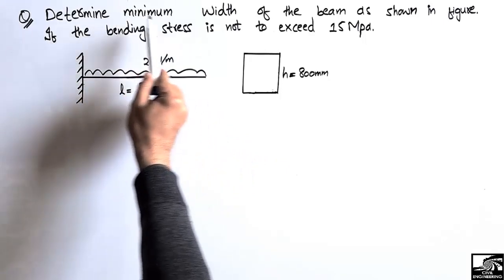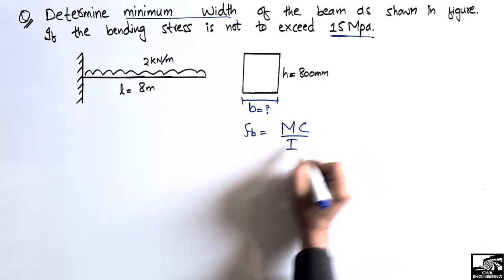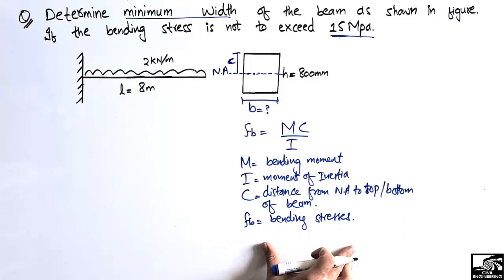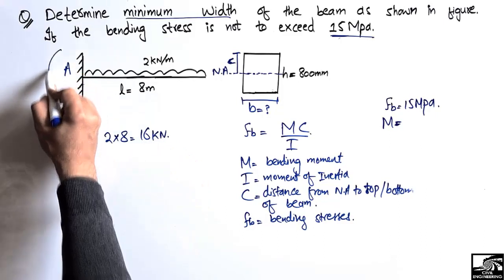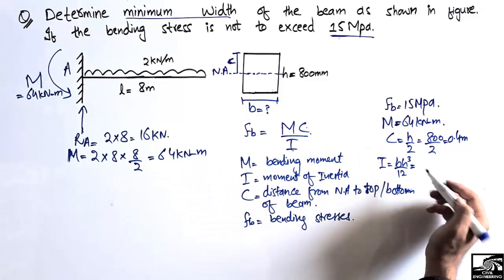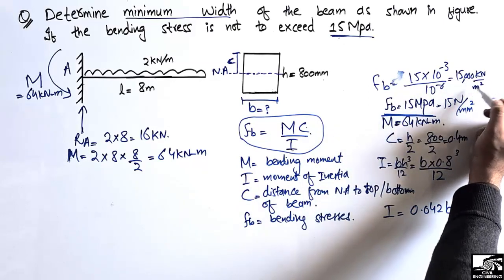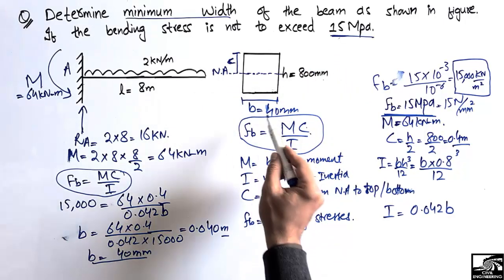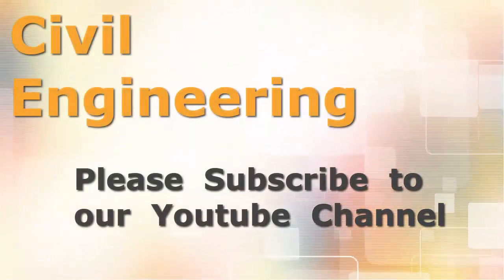Bending stresses in Cantilever Beam || Example solved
This video shows how to find bending stresses in a cantilever beam. One numerical problem is solved in this lecture in order to find out the flexural stresses. The problem states that determine minimum width of the beam if the bending stresses is not to exceed 15 MPa.

Bending stresses in beam
Cantilever beam
Beam analysis
Flexural stresses in beam
Beam stresses